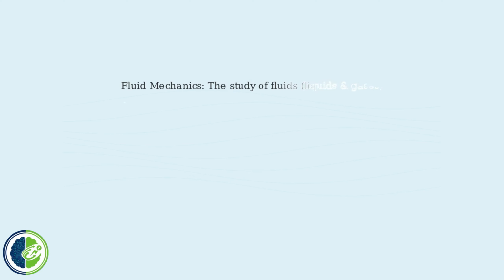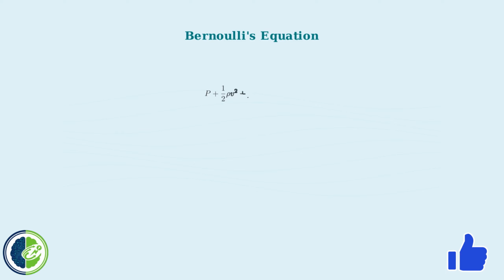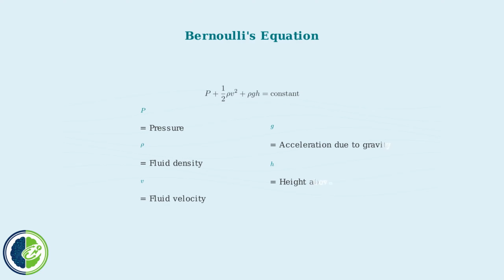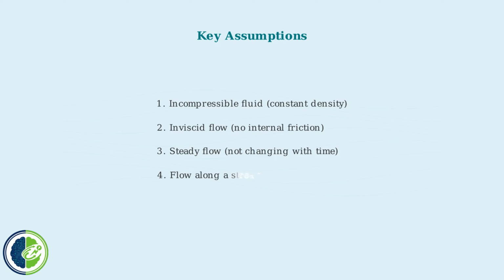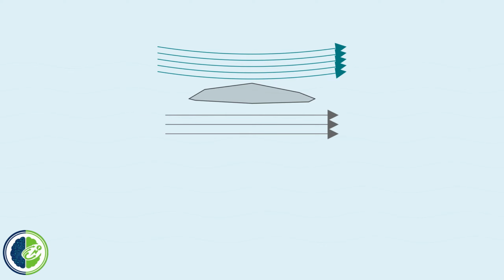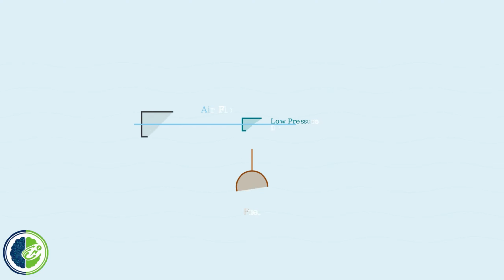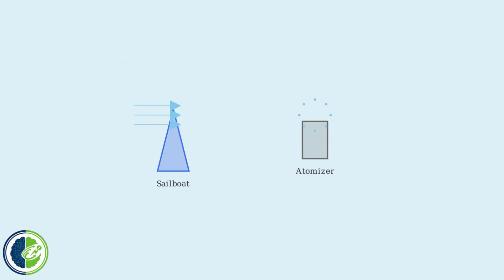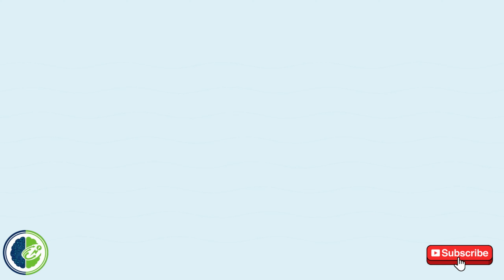💨 Bernoulli’s Principle & Fluid Mechanics Explained! | Lift, Pressure & Flow (Animated)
🧠 Description:
Ever wondered why airplanes fly or water speeds up in narrow pipes? 🛩️
This animated video breaks down Bernoulli’s equation, fluid pressure, and continuity of flow in an easy way!
📘 Topics Covered: Pressure-energy relationship, airflow, lift, and real-world applications.